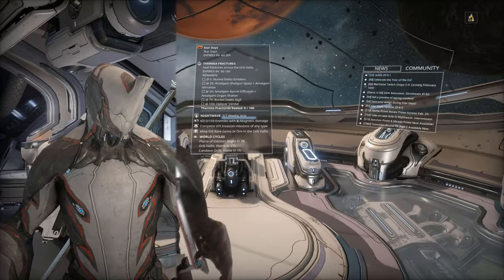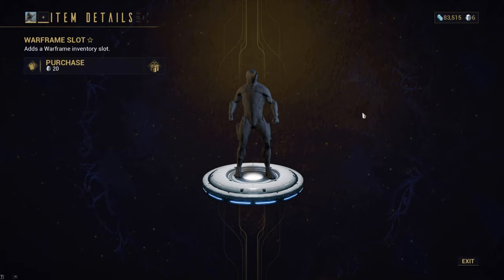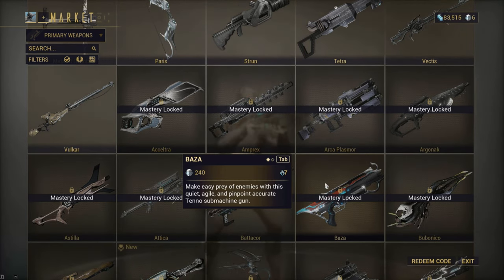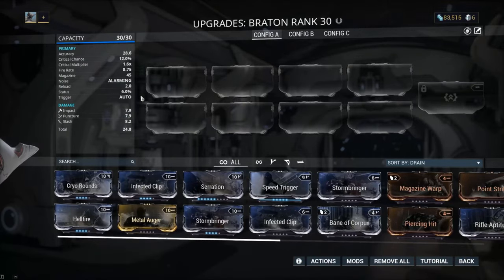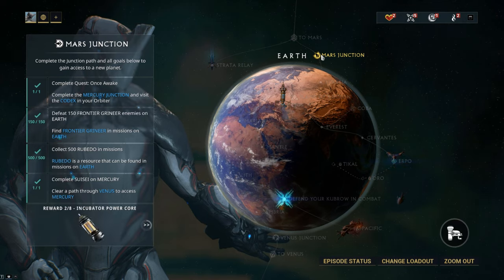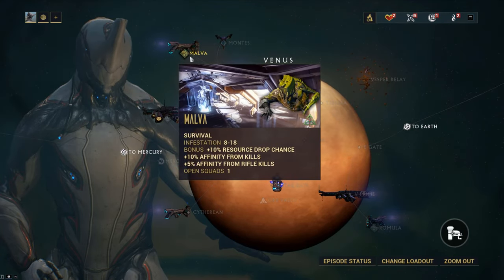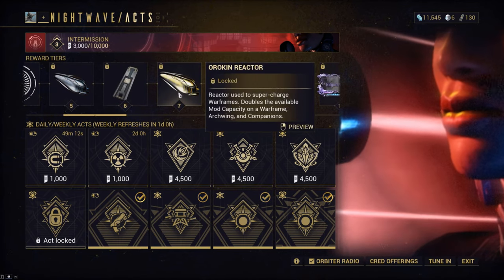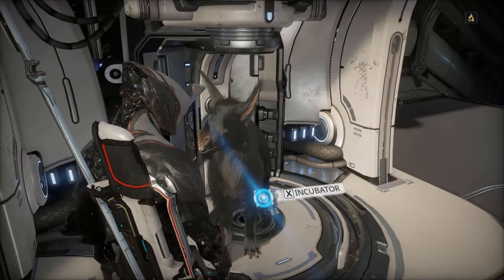10 things a new Warframe player should know (that the game doesn't tell you)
Maybe some day Warframe will be self-explanatory for new players. But until then, here's a handy video for you!

Timestamps:
00:00 - Introduction
00:46 - 1. How to progress in the story and unlock more content
04:42 - 2. What you should spend your 50 starting Platinum on
08:37 - 3. How mission rewards work
13:21 - 4. How the experience system works (your Mastery rank)
20:34 - 5. How mods work
29:15 - 6. How to get new weapons and Warframes
37:28 - 7. How to farm Credits in the early game
42:16 - 8. Nightwave (the Season Pass)
46:40 - 9. Why you should join a Clan (or build your own Dojo)
49:59 - 10. What's that weird growth on my neck?
53:11 - Closing words